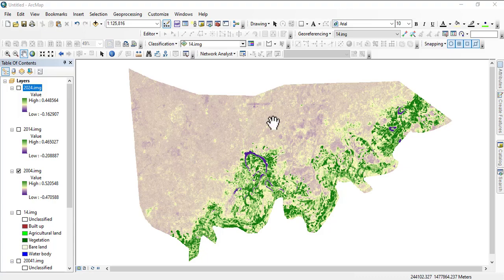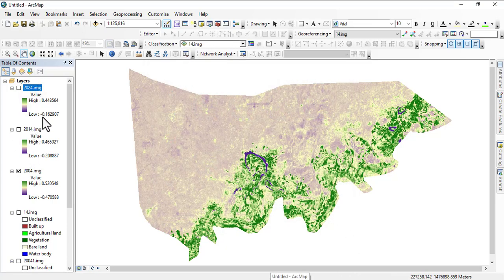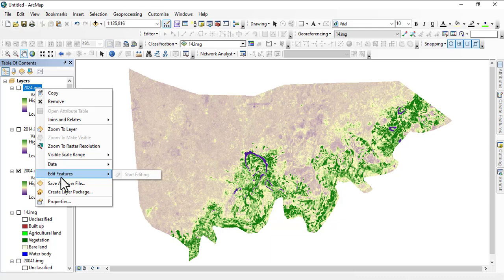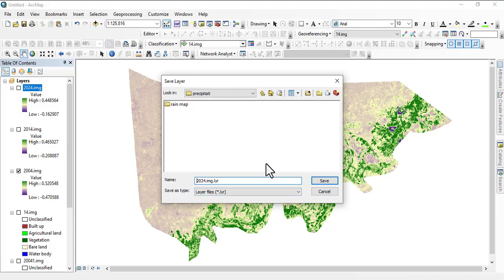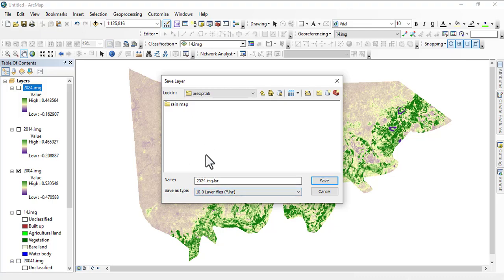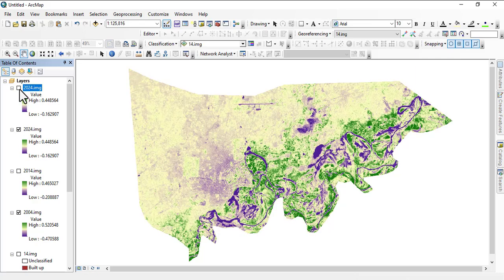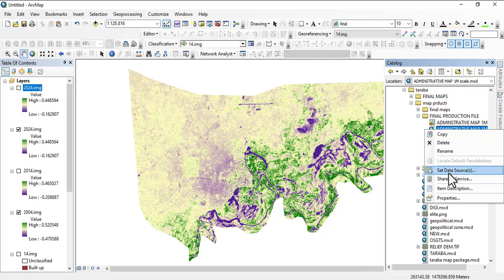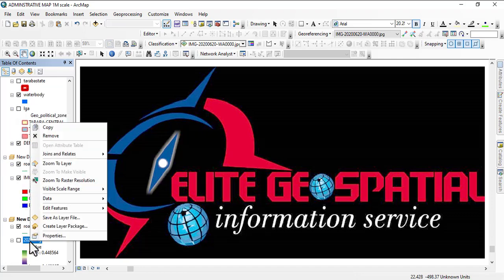Understanding GIS files and packages 1 of 5: MXD vs Layer File